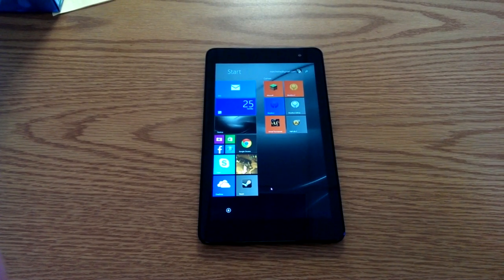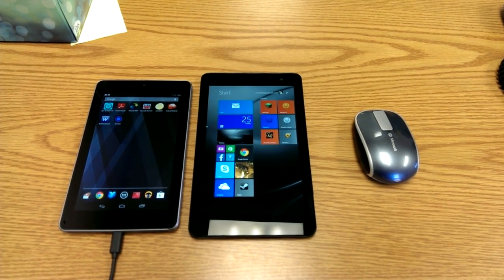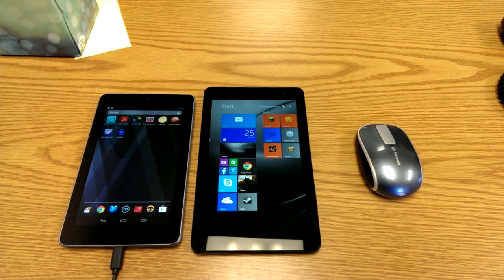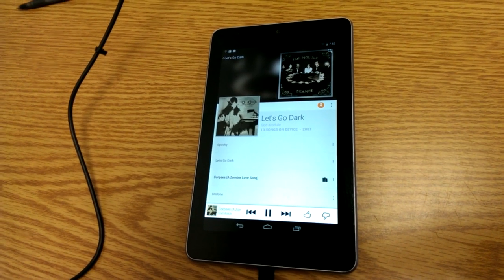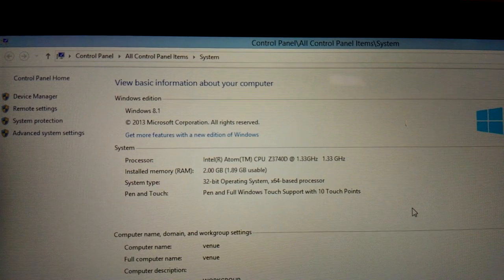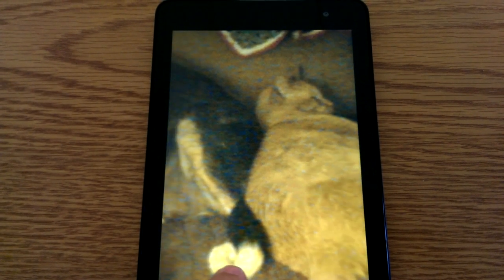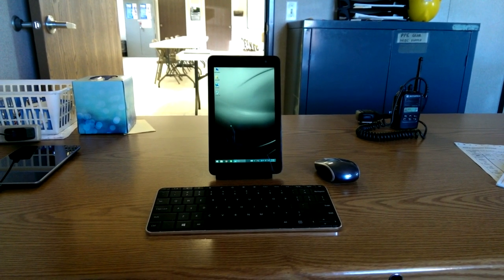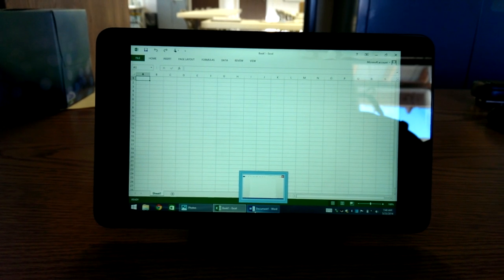Dell Venue 8 Pro - Yet Another Review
This is a functional review of a Dell Venue 8 Pro. Just my take on this small yet capable computer packed in an 8" form factor.

System Specs:
Dell Venue 8 Pro 32GB
Processor: Intel Atom Z3740D (1.3gz, 1.8gz turbo)
Storage: 32GB internal flash + 16GB MicroSD
OS: Windows 8.1
User Interface: Microsoft Wedge Keyboard, Microsoft Sculpt Touch Mouse

This video was recorded with an HTC One and edited using OpenShot running under Linux Mint 16.